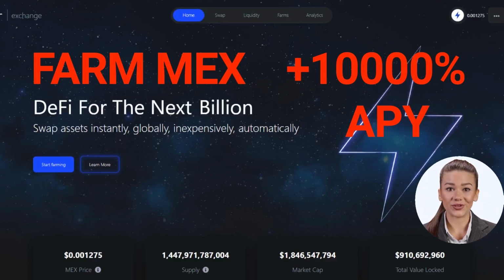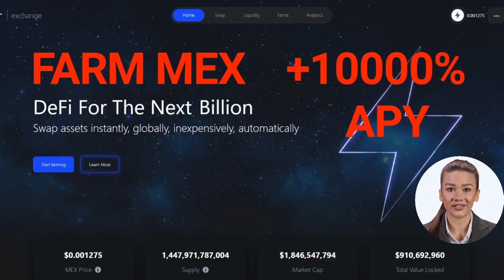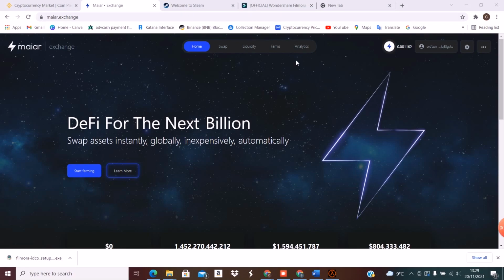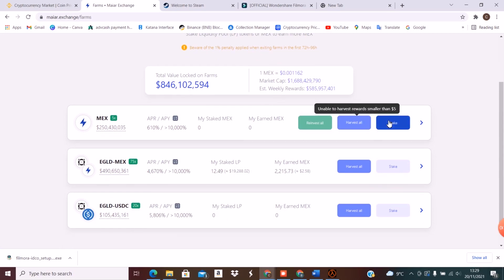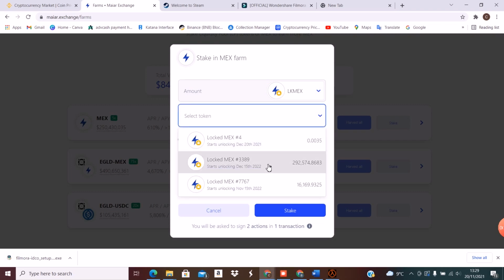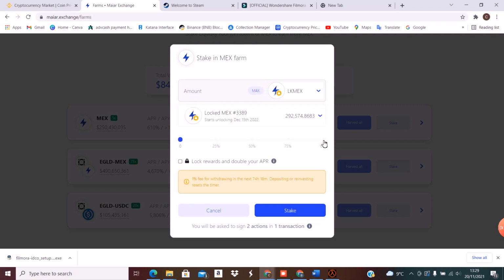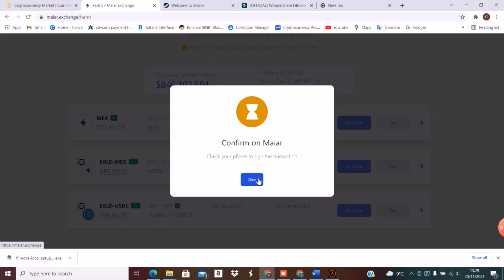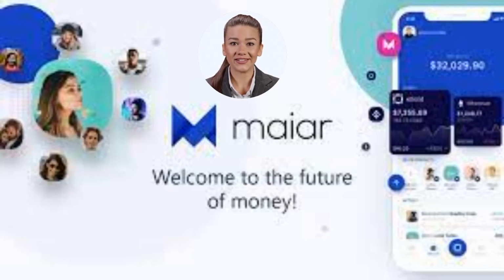⚡Farm Mex And Earn +10000% APY⚡ Maiar Exchange⚡The Future of money⚡🪙💵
How can i farm Mex ? How you can add liquidity and how you can benefit from APY +10 000% are just some of the things this video teaches you. Here is a step-by-step tutorial with video support, very easy and explained to anyone, so that anyone can successfully participate in the Maiar Exchange revolution.
*Managing your crypto would be so much easier if you had Maiar. Get a $10 cashback reward when you buy eGold ($EGLD) with my referral
to sign up for Crypto.com and we both get $25 USD :)
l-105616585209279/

⚡We are looking for partners !⚡
We are waiting you on our team !!